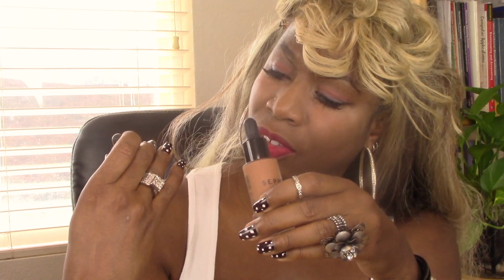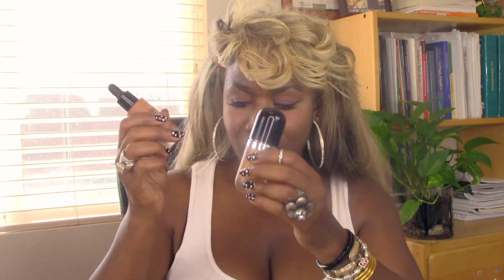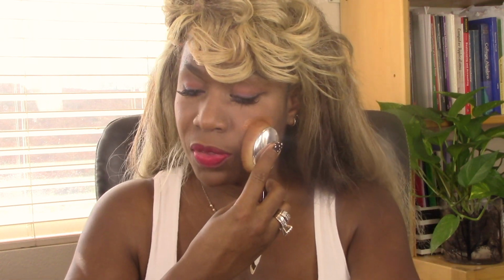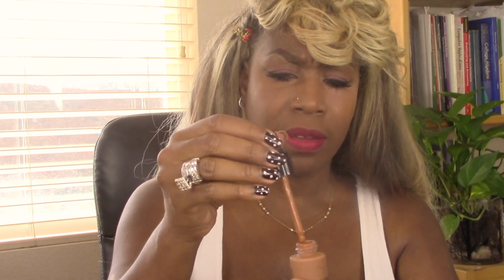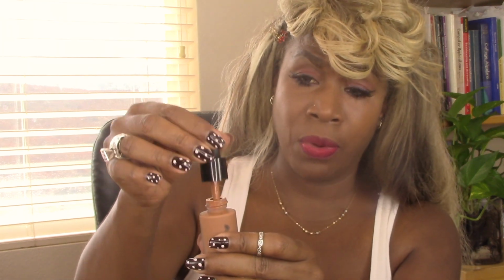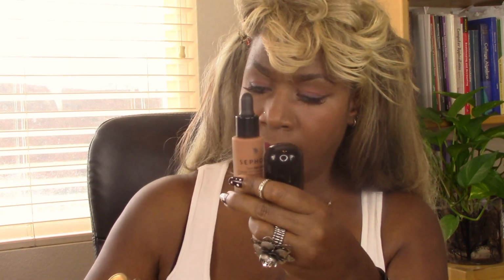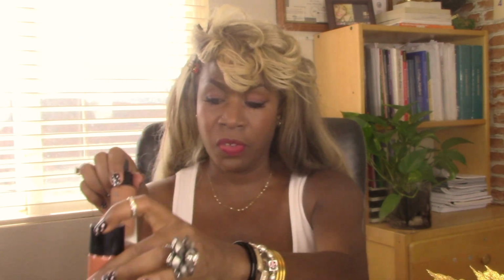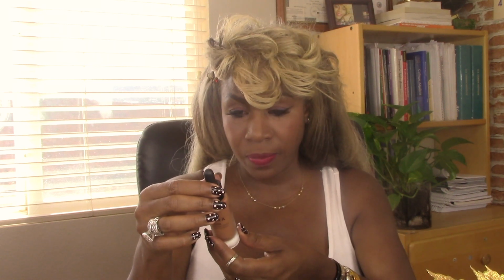Sephora Foundation Review & Comparison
Hi you guys! For this week's video I wanted to do a little comparison and review on my new Sephora foundation. I'm really loving it and the price was amazing! $9. Lexi looked up the foundation, but it's no longer showing on Sephora's website so we're not sure if it's still available. Hopefully you can find it if you like it!

I also want to give Hayden credit since he helped with the filming of this video! Yay Hayden!

I hope you guys have a wonderful rest of your week! See you in my next video!